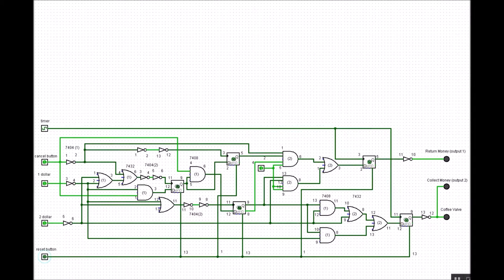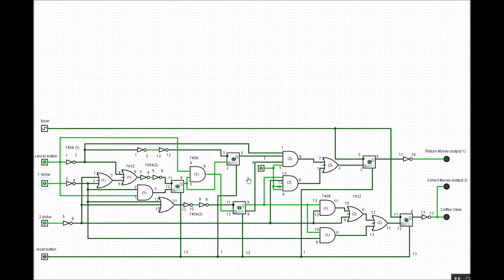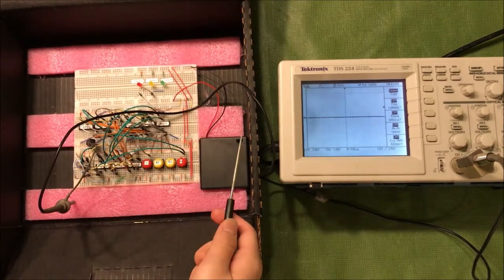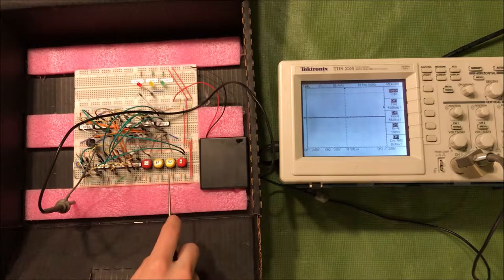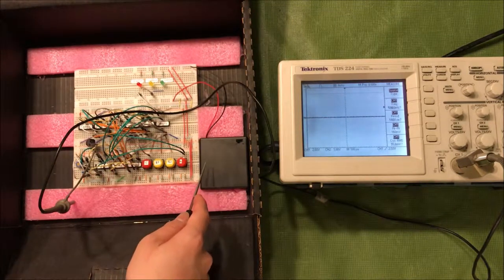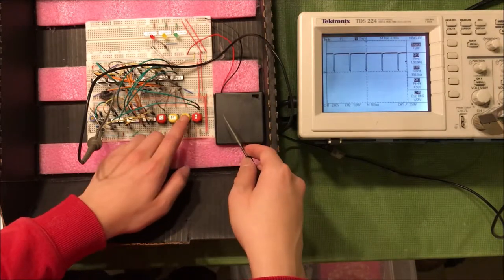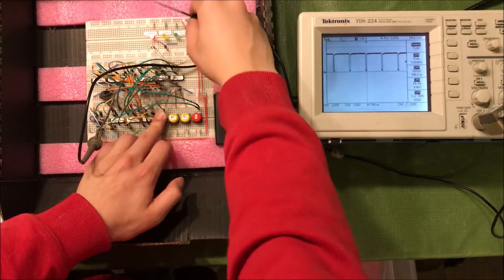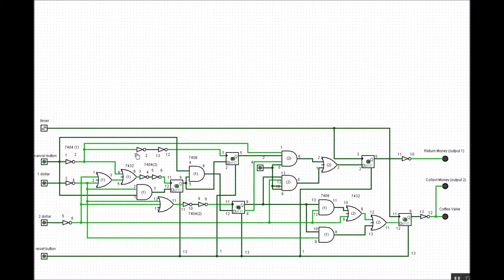Vending Machine Circuit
vending machine problem circuitry